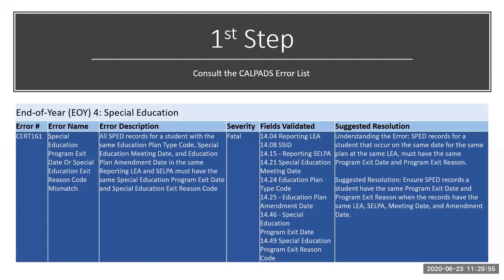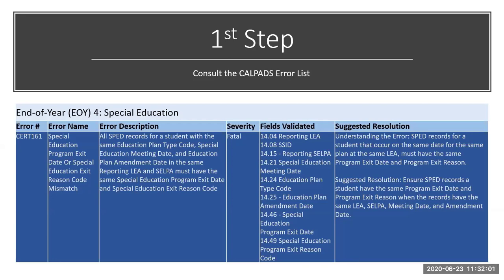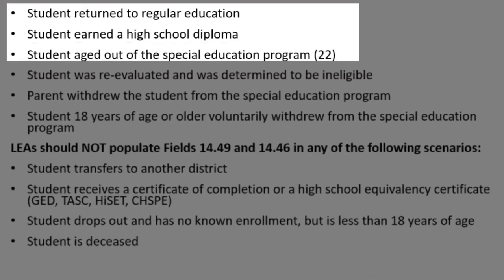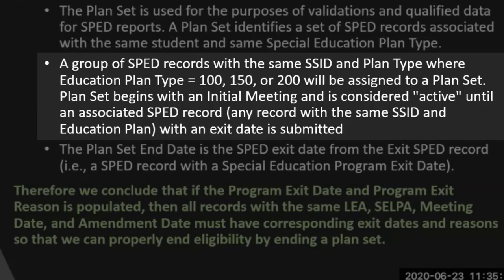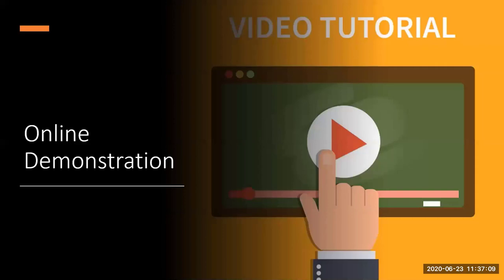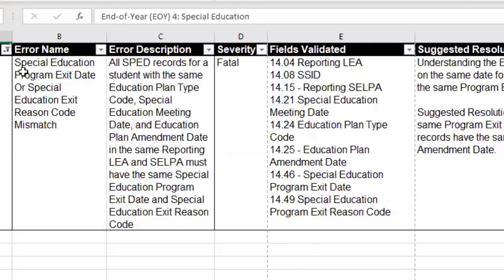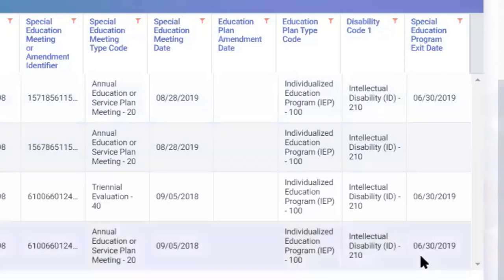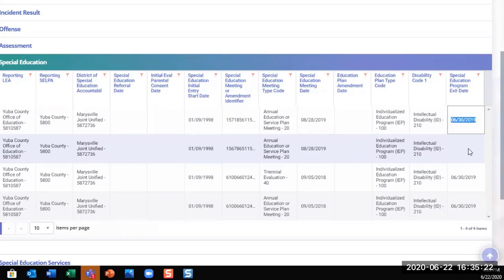CALPADS Error Resolution CERT161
Table of Contents:

00:00 - Introduction
00:20 - Step 1 Check the CALPADS Error List
01:38 - What triggers a Cert161 error in CALPADS
01:41 - More information about the problem
01:44 - What was expected by CALPADS
01:46 - Suggested Resolution for CERT161
02:37 - What elements CALPADS inspects to trigger the CERT161
02:58 - Business Rules
03:52 - When should you NOT populate  14.49 and 14.48
04:26 - Exiting a Plan Set
04:45 - How is the Plan Set used in a SPED record
05:00 - What about a group of SPED records
05:37 - Details about the Plan Set End Date
06:33 - What can we conclude about Plan  Sets
06:55 - Online Demonstration of how to locate and fix a CERT161 Error
09:25 - What triggered the CERT161 Error in my submission